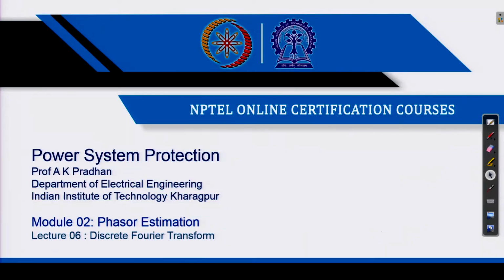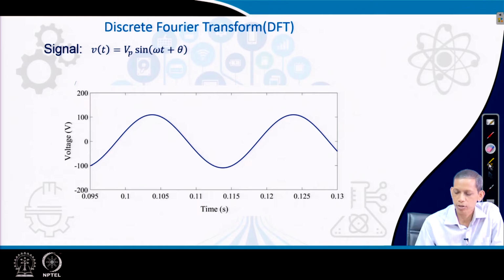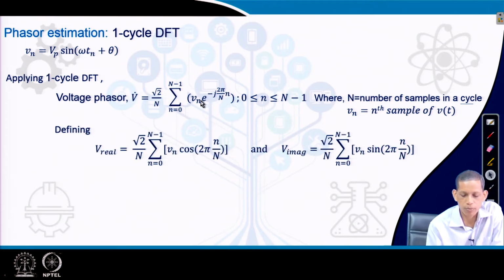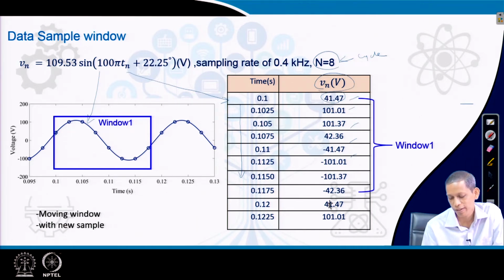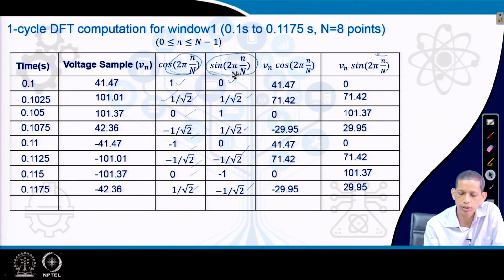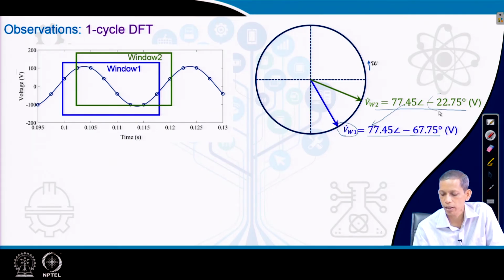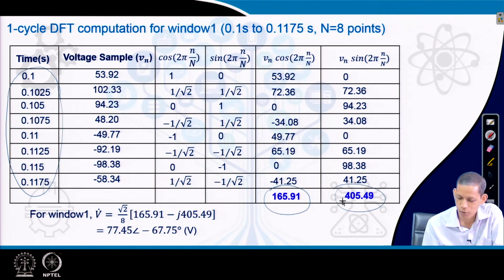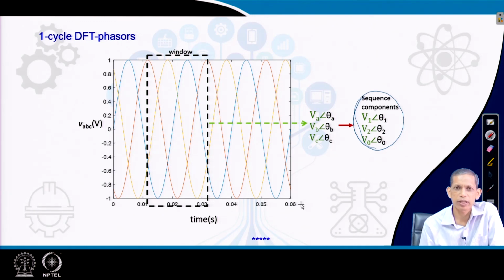Lecture 06 : Discrete Fourier Transform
Concepts Covered :
-Discrete Fourier Transform
-Least Square Technique
-Kalman Filter